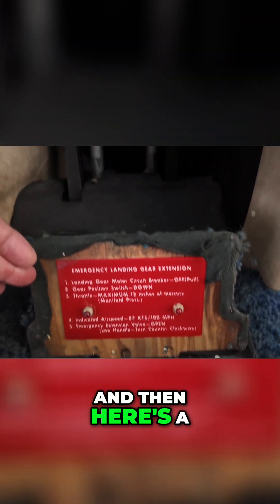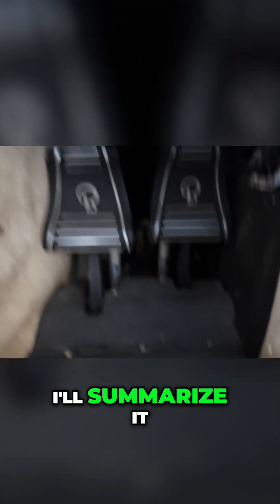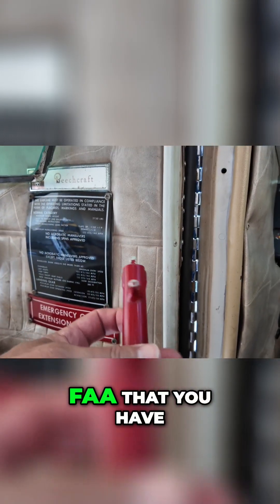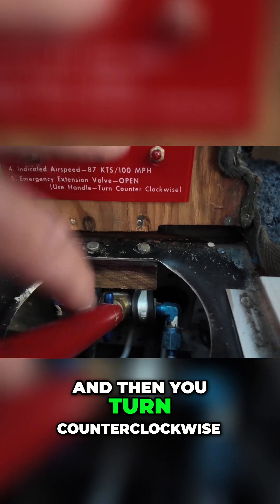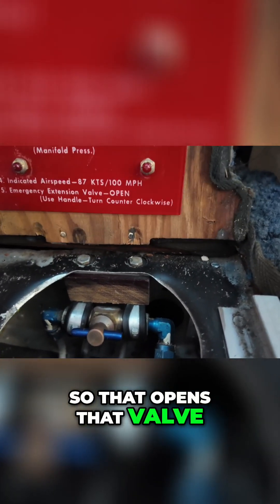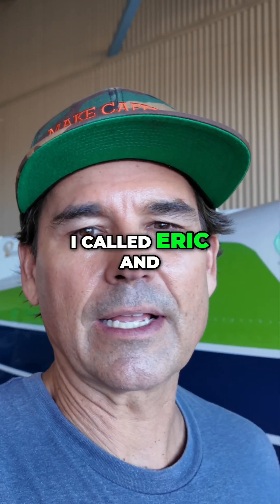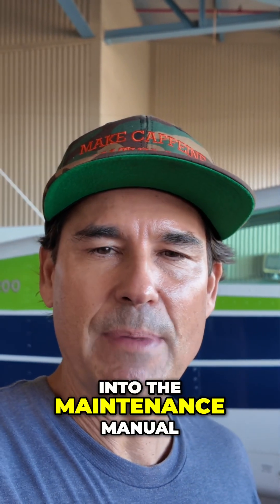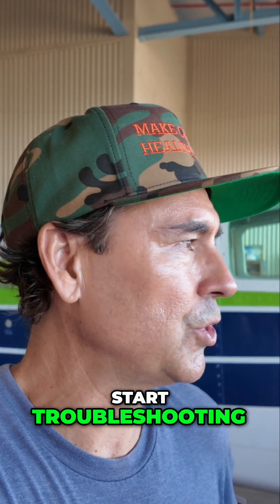Emergency Gear Extension: Must-Know Steps in Aviation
Discover the critical procedures for handling an unsafe gear indicator in the cockpit. We share essential tips on emergency gear extension and troubleshooting hydraulic leaks, ensuring you're prepared for any aircraft situation. Elevate your aviation knowledge with our detailed guide!